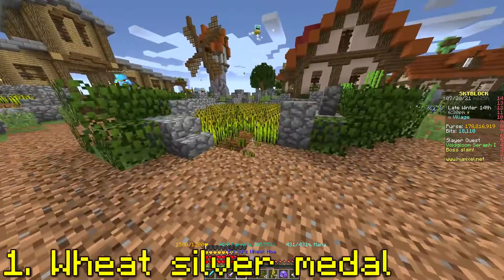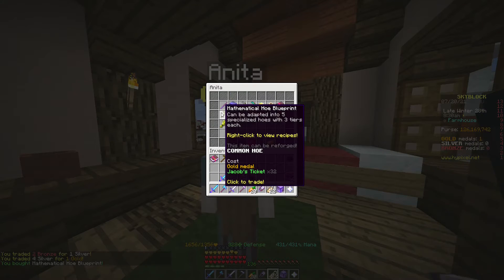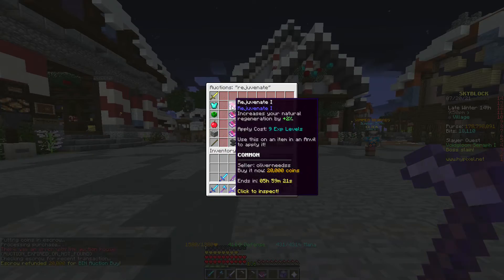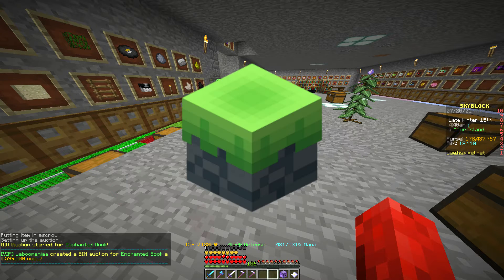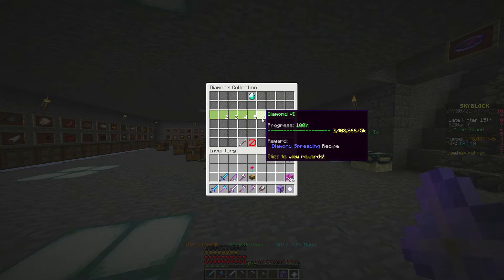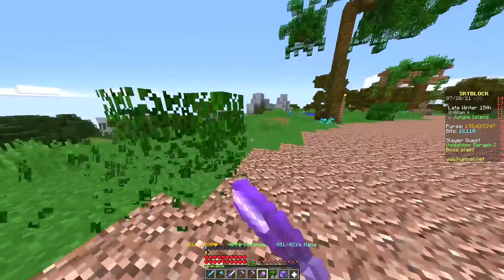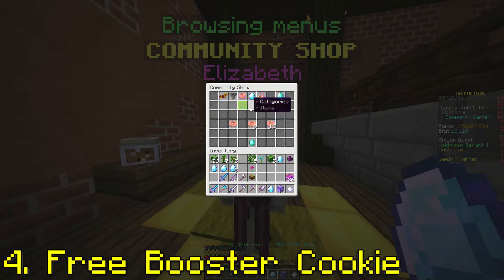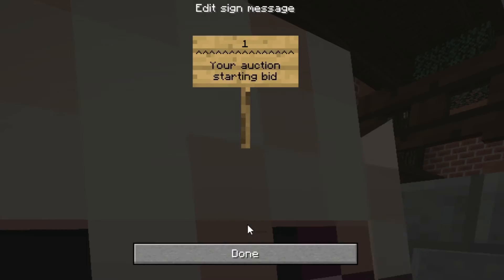4 INSANE Early Game Money Making Methods || Hypixel Skyblock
These are 4 Insane Early Game Money Making Methods in Hypixel Skyblock
In this video I will explain how to go from 0 to 1 mil coins in just 1 MINUTE!
These money making methods will guaranteed work for you early game players.
Screw those 20 minute long video's that are just way too long. Here is how to  do it in 1 minute. Enjoy! :)